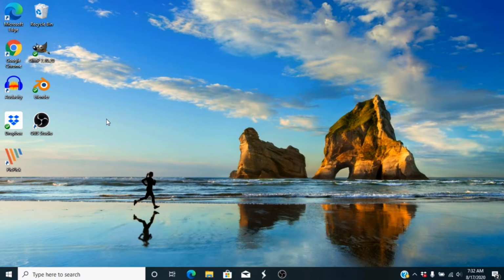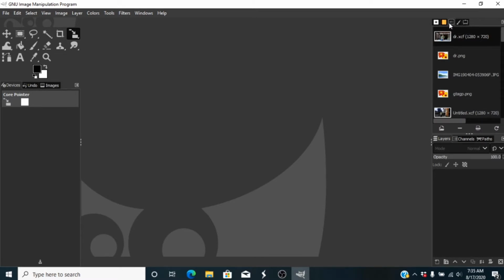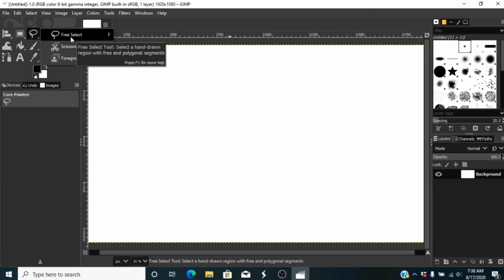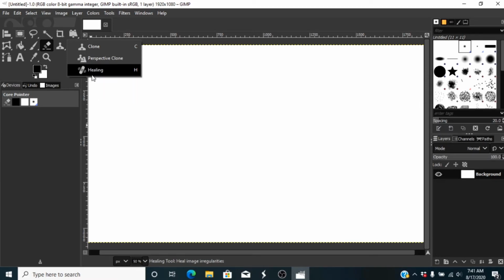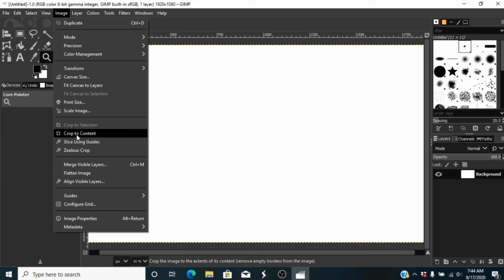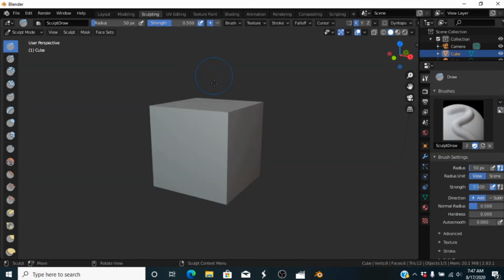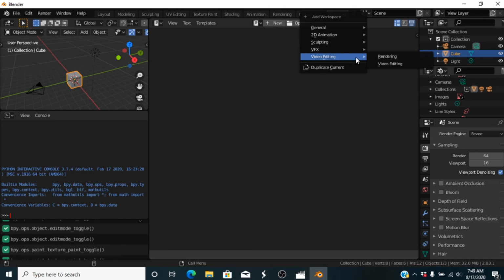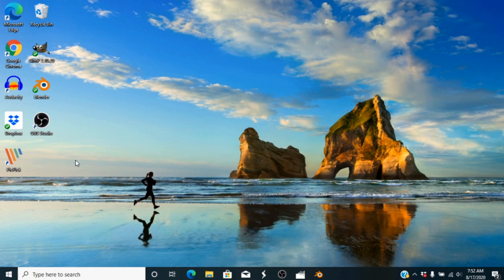Best software to use for photo, video, and audio editing for free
Talking about software's